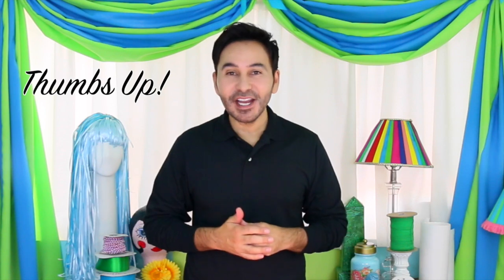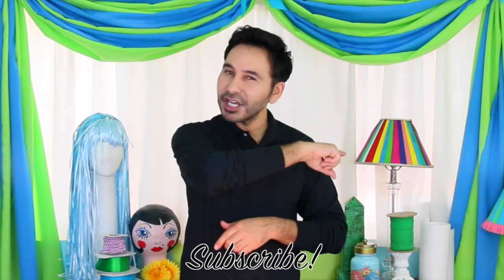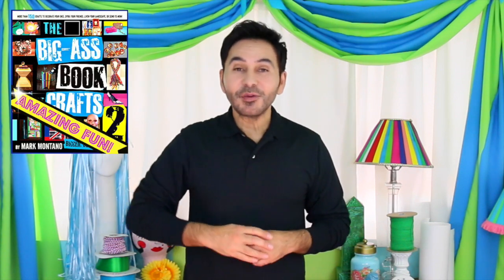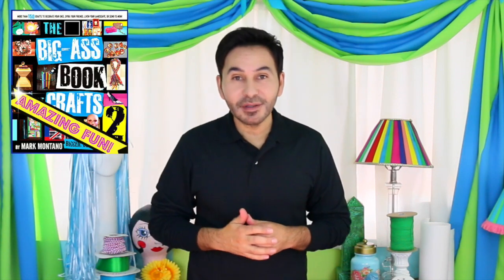Bird And Butterfly Museum Displays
Design enchanting museum-worthy scenes with birds and butterflies using dollar store items!

I'm Roman Cano, as an author of 'Horizons' grants Melody Loops and its licensees, including MARK MONTANO , permission to use this Music.
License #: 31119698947